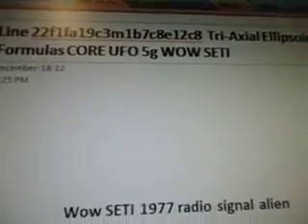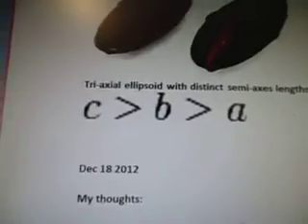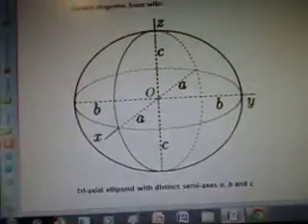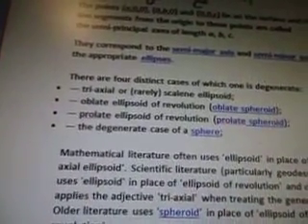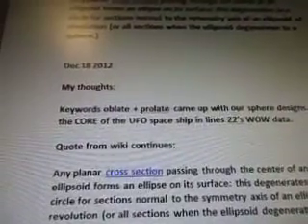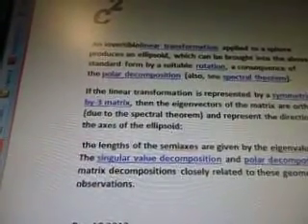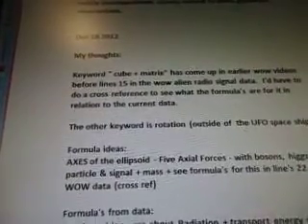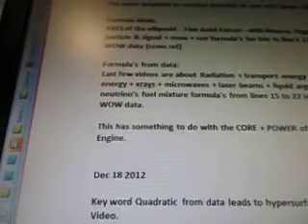Line 22f1fa19c3m1b7c8e12c8 Tri-Axial Ellipsoidal Forces Formulas CORE UFO 5g WOW SETI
5g force ufo engine acceleration plasma formulas

part 284c3m1b7c8e12c8 of 100 videos there are more videos after this one i'll post all then update the #.

11/111/1/1/14=0.0071

Google 0.0071

Keyword research core design, fuel, power engine ideas,
 formula's for the UFO space ship. Keywords hyper surface from
Quadratic n sphere.

Keyword tri-axial ellipsoidal continues from previous videos:

Line 22f1fa19c3m1b7c8e12c7 Radiative Transfer Spectral Radiance 5g WOW SETI

My thoughts:

See the wings on the circles?  AIR LIFT technology for a  round UFO shape with wings on it.

My thoughts:

Keywords oblate + prolate came up with our sphere designs for the CORE of the UFO space ship in lines 22's WOW data.

My thoughts:

Keyword " cube + matrix" has come up in earlier wow videos before lines 15 in the wow alien radio signal data.  I'd have to do a cross reference to see what the formula's are for it in relation to the current data.

The other keyword is rotation (outside of  the UFO space ship).

Formula ideas:
AXES of the ellipsoid - Five Axial Forces - with bosons, higgs particle & signal + mass + see formula's for this in line's 22  WOW data (cross ref)

Formula's from data:
Last few videos are about Radiation + transport energy + atomic energy + xrays + microwaves + laser beams + liquid argon gas + neutrino's fuel mixture formula's from lines 15 to 22 in the WOW data.

This has something to do with the CORE + POWER of the UFO Engine.

Key word Quadratic from data leads to hypersurface in next

quote
There are four distinct cases of which one is degenerate:
•  — tri-axial or (rarely) scalene ellipsoid;
•  — oblate ellipsoid of revolution (oblate spheroid);
•  — prolate ellipsoid of revolution (prolate spheroid);
•  — the degenerate case of a sphere;